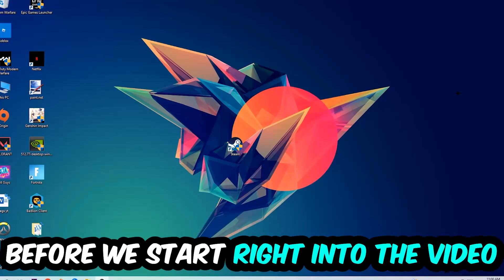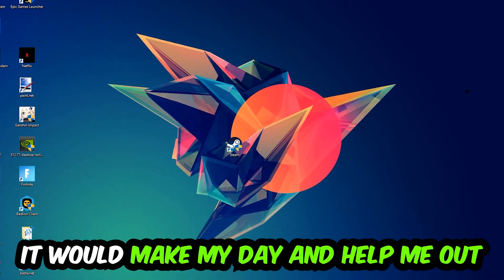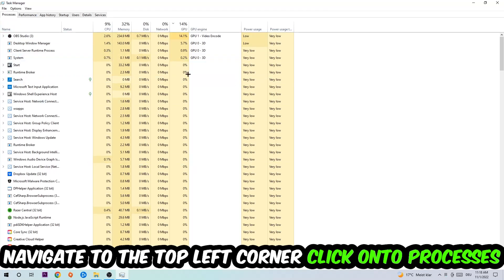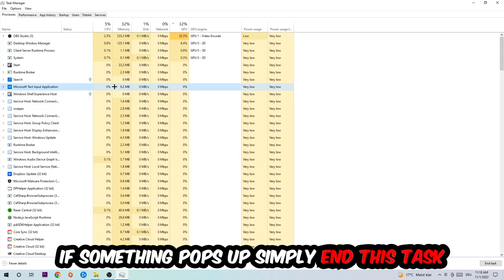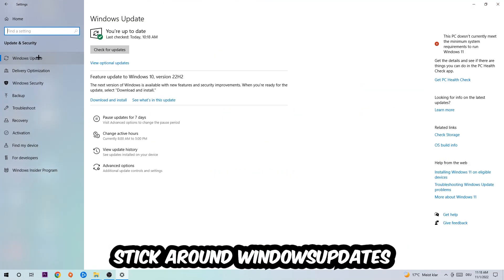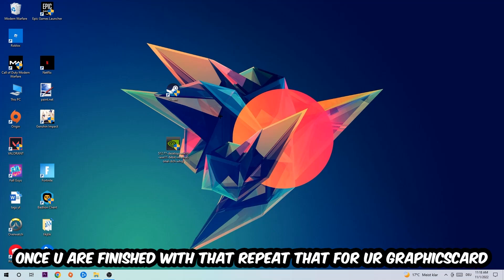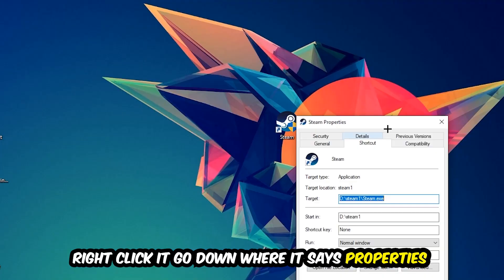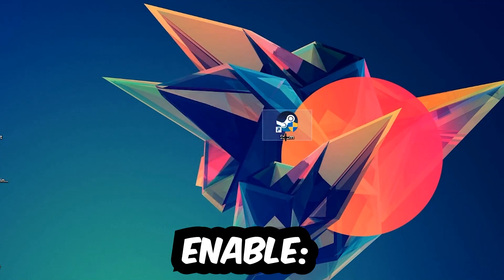Planet Zoo – How to Fix All Errors – Complete Tutorial